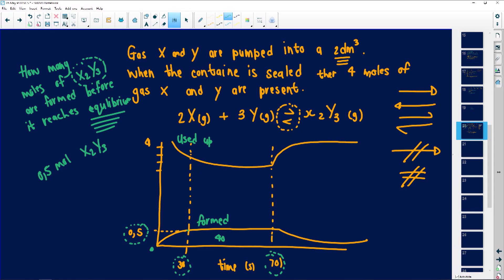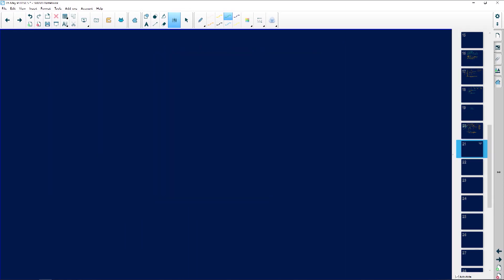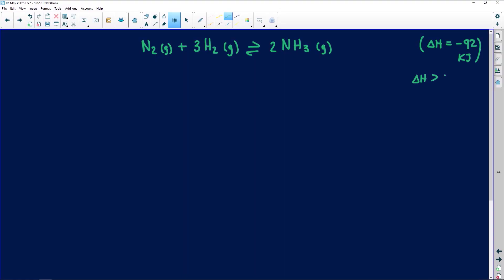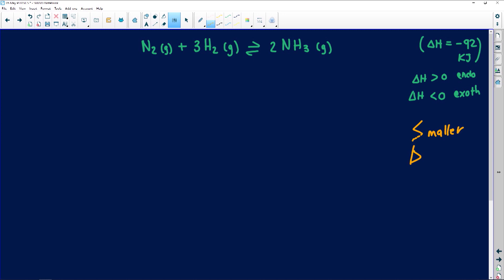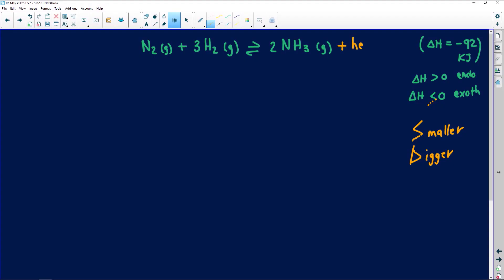Physical Sciences 2020: What does the Shape of the Chemical Equilibrium Graph Mean?